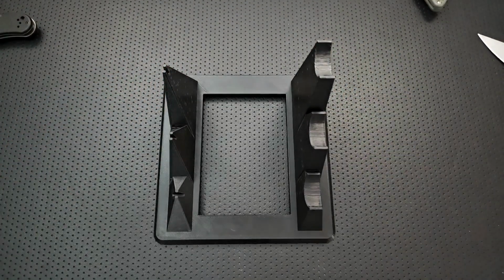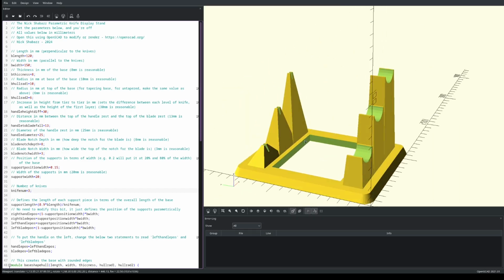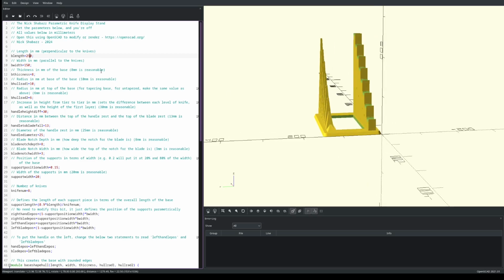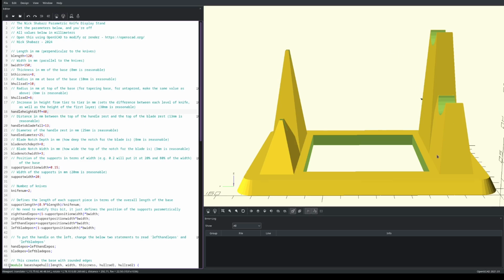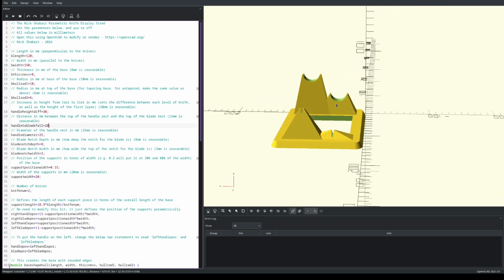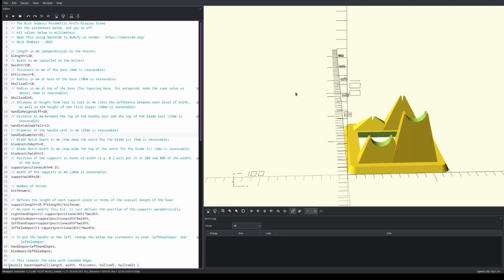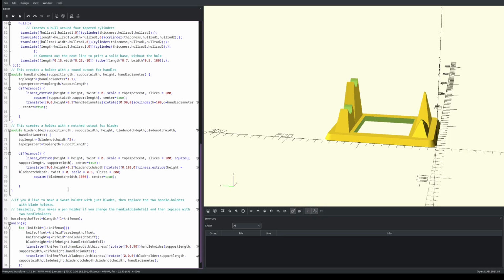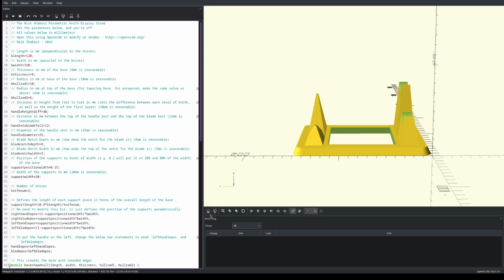Introducing the Nick Shabazz Modular Knife, Pen, and Sword Stand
Today, I'd like to introduce a completely free and open project I've created, which allows you to create a modular stand for knives, pens, and swords, for arbitrary sizes and numbers, which you can print or fabricate yourself.